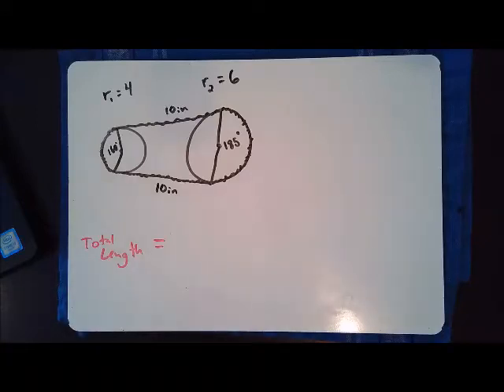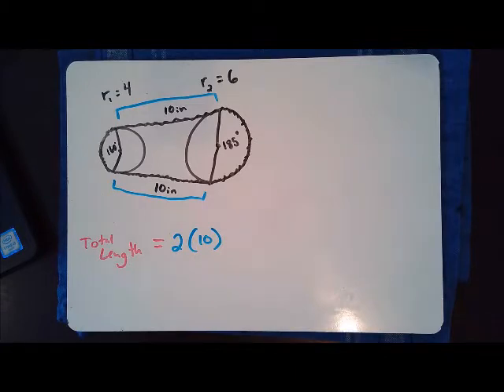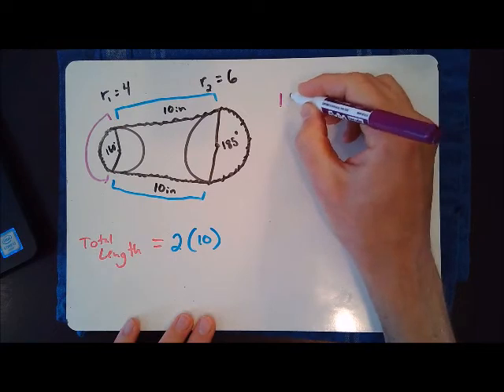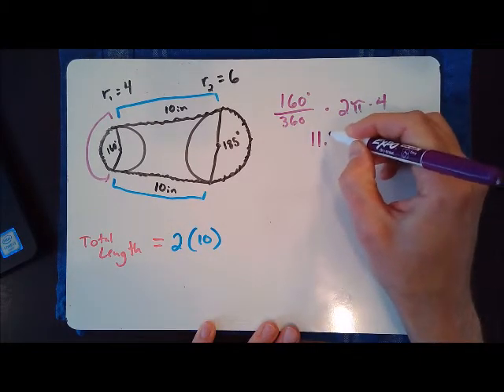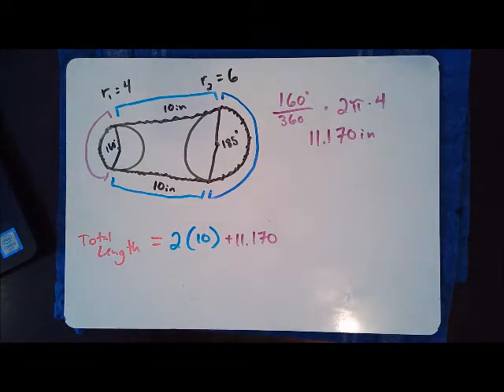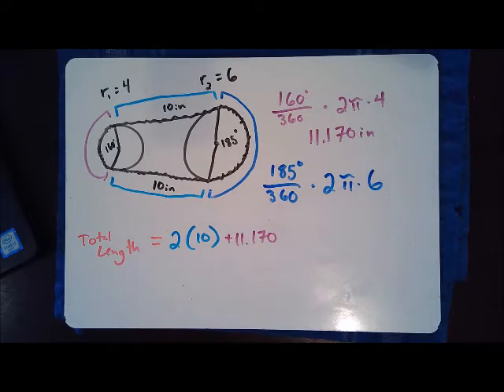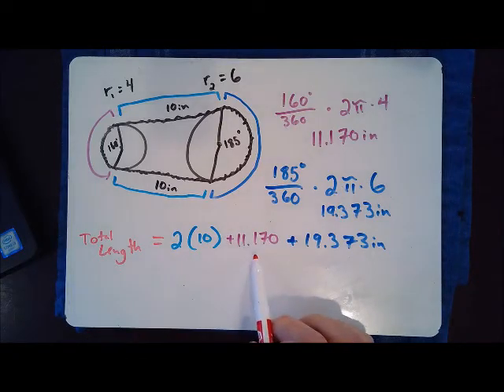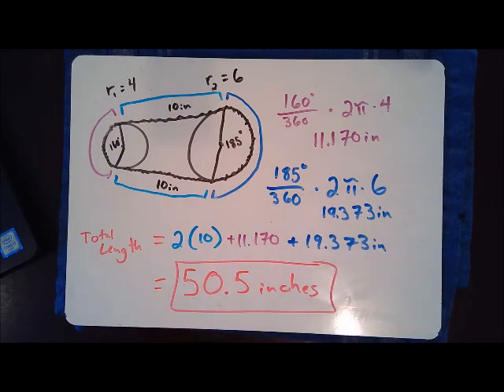Ex6 Arc Length Application 3